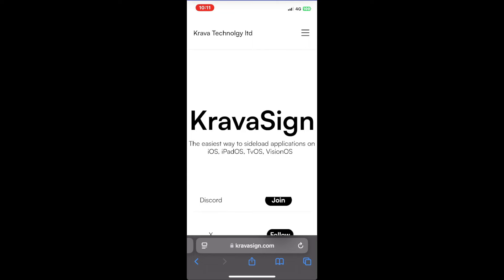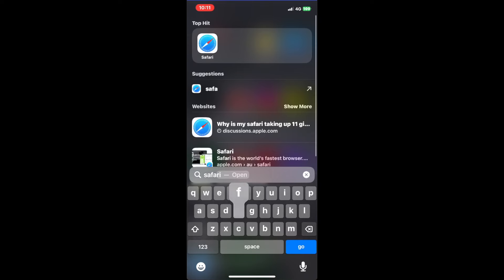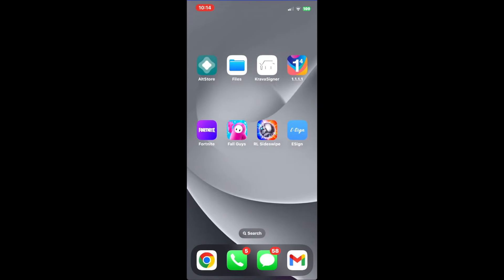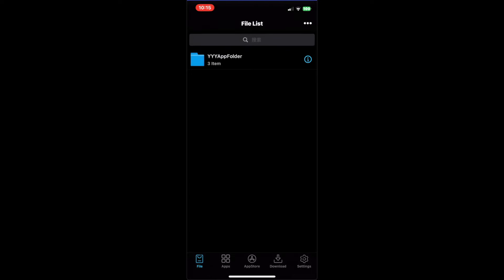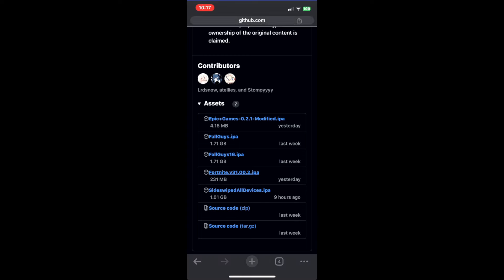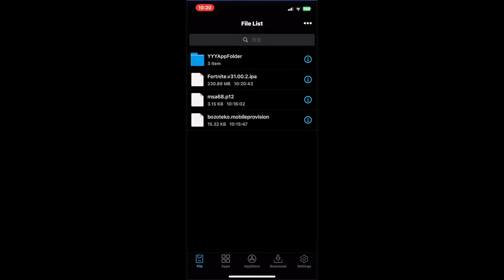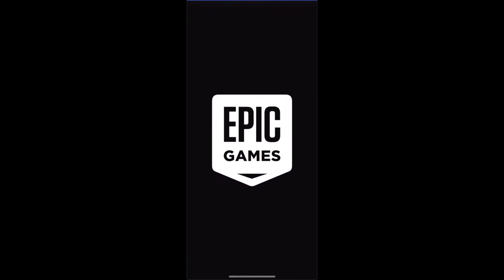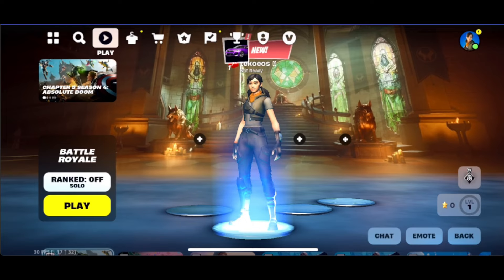How to Install FORTNITE Mobile (Full In-Depth Tutorial | Any Country)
How to Install FORTNITE Mobile (Full In-Depth Tutorial | Any Country)  FORTNITE IOS

In this comprehensive tutorial, we'll walk you through the step-by-step process of installing FORTNITE Mobile on your iOS or Android device, no matter where you are in the world! Whether you're in the United States, Europe, Asia, or anywhere else, this guide covers every detail you need to get FORTNITE Mobile up and running smoothly on your smartphone. We will explore different methods to bypass any regional restrictions and ensure that you can enjoy one of the most popular battle royale games on your mobile device.

Our in-depth guide will take you through the FORTNITE installation process from start to finish. Learn how to download, install, and set up FORTNITE Mobile safely on your device, whether it's an iPhone, iPad, or Android phone. We'll also discuss important tips on how to keep your account secure and avoid common issues that players face when installing FORTNITE Mobile in restricted regions. Don't miss our troubleshooting section where we address common errors and how to fix them!

If you're a FORTNITE enthusiast looking to play this incredible game on the go, this tutorial is perfect for you. Whether you're a beginner or a seasoned player, you'll find this guide easy to follow. So, get ready to drop into the battlefield and start your journey with FORTNITE Mobile today!